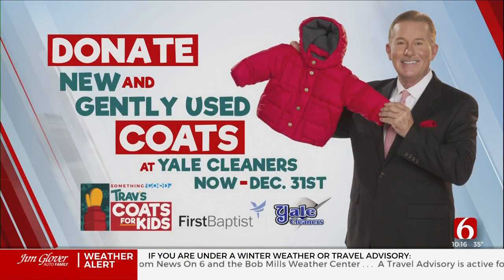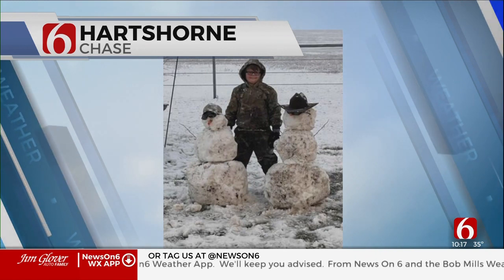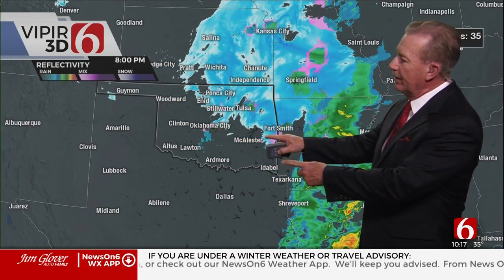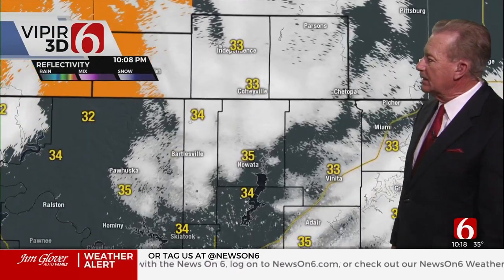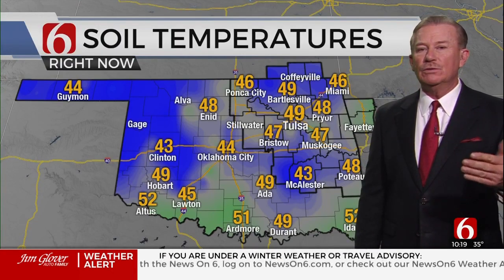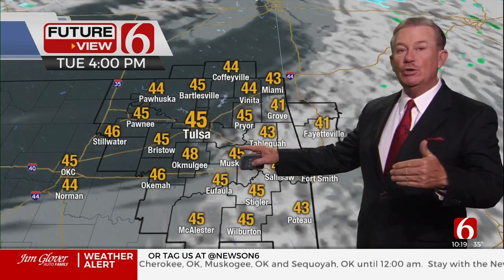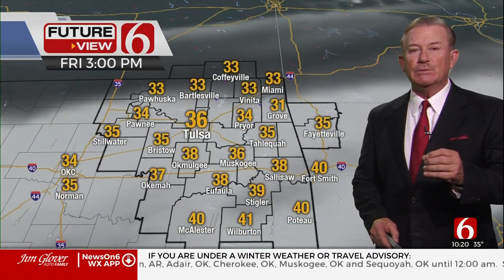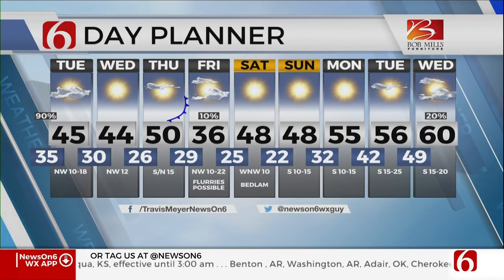Tuesday Forecast With Travis Meyer